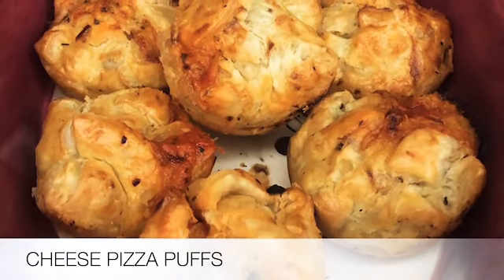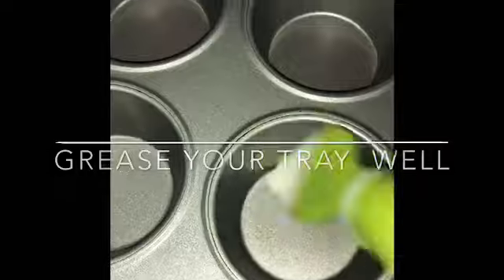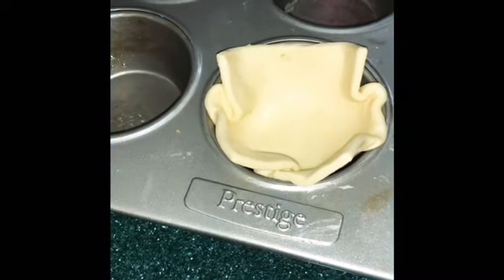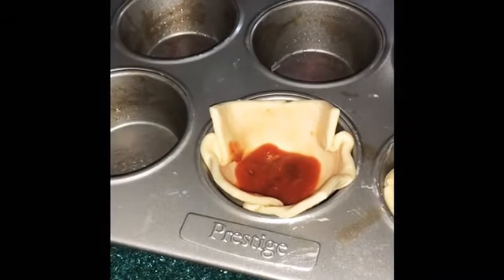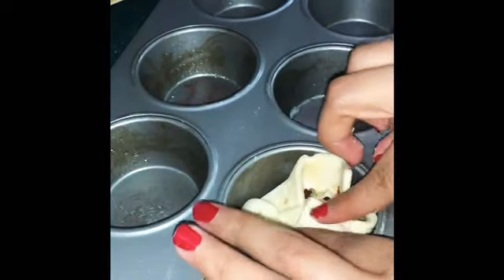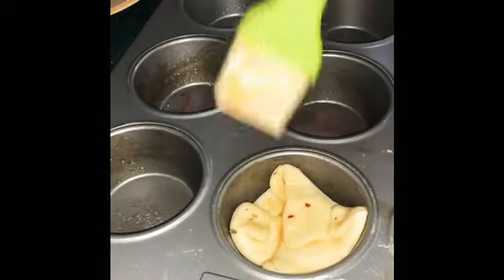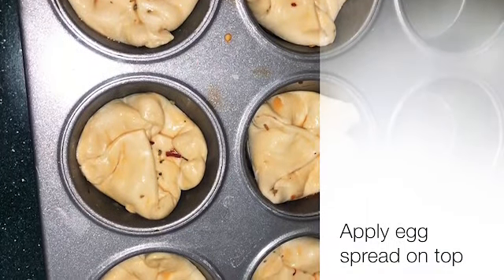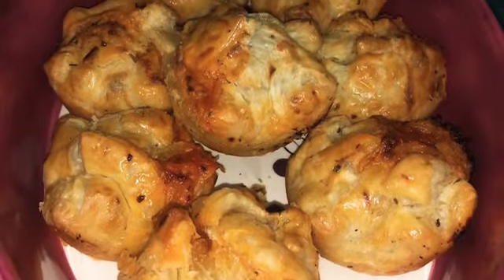Cheesy Pizza Puffs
Quick and easy 5 ingredients snack